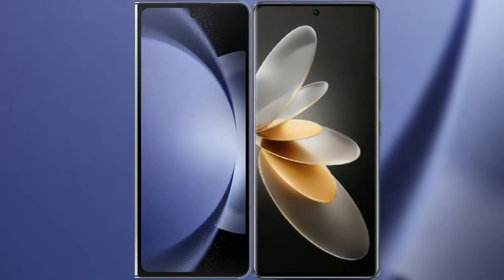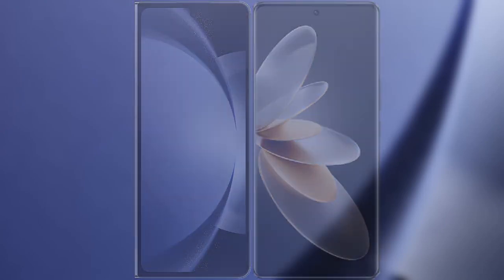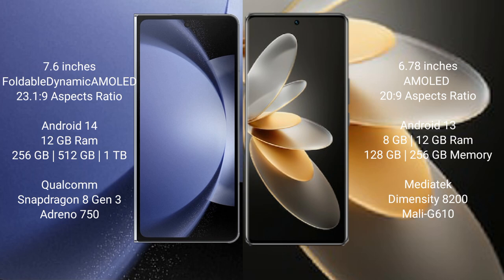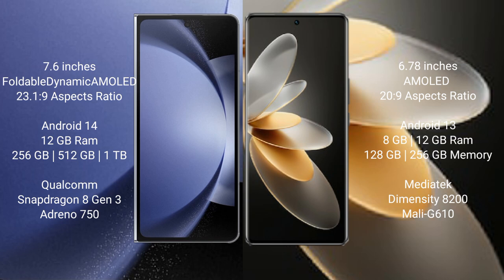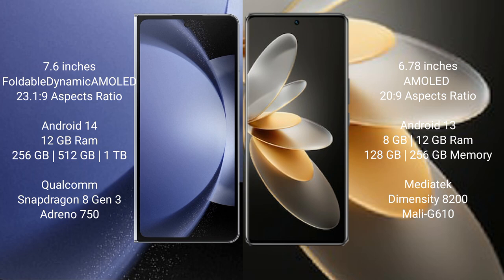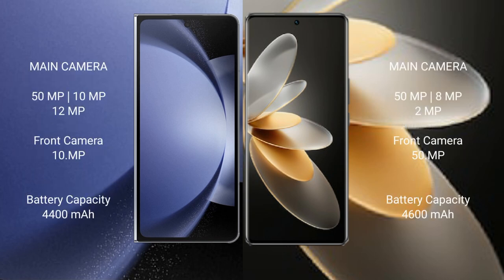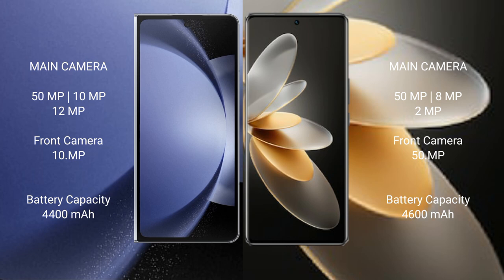Samsung Galaxy Z Fold 3 vs Vivo V27 Pro Review